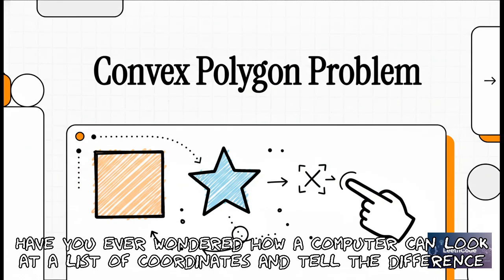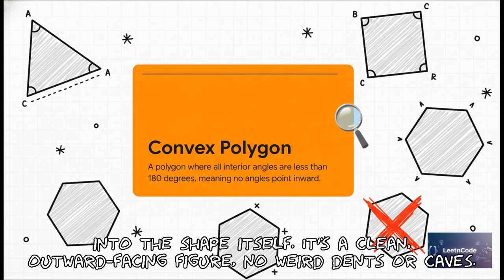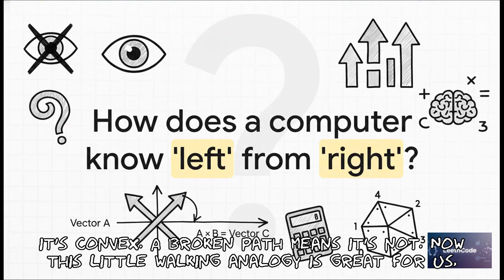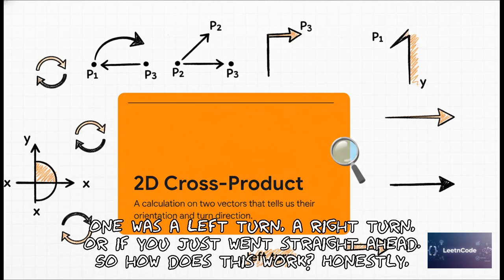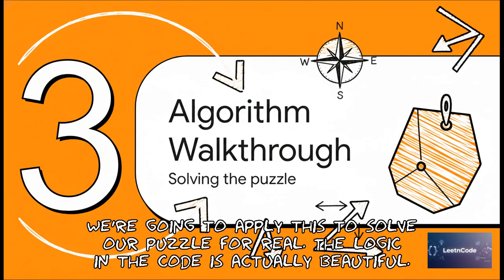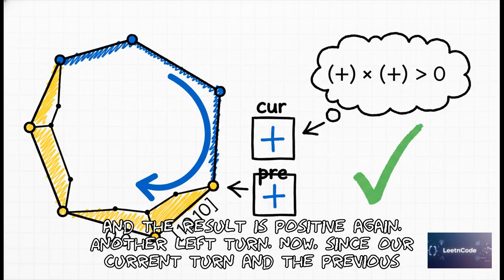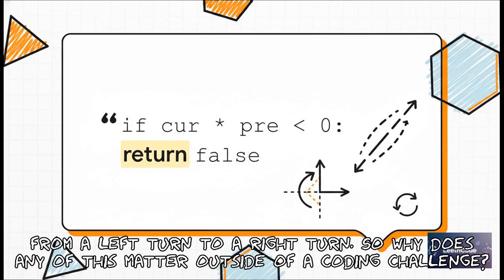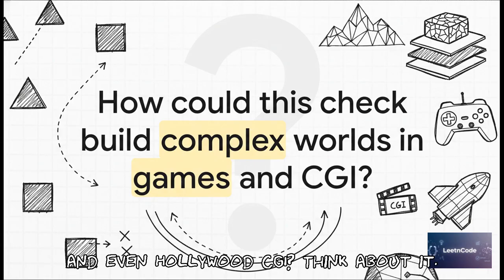AI Assisted Cracking of LeetCode Convex Polygon Problem